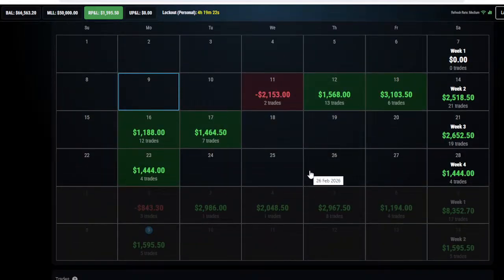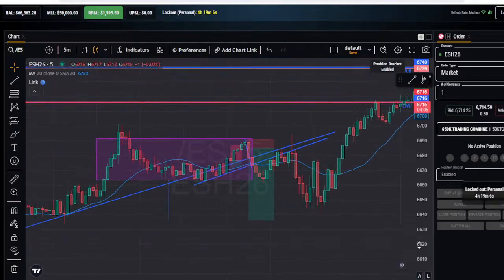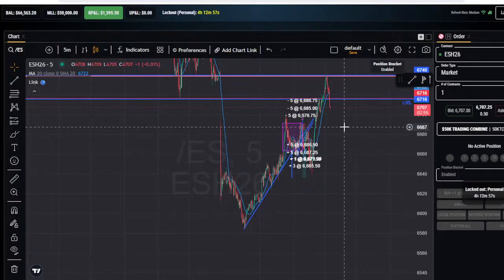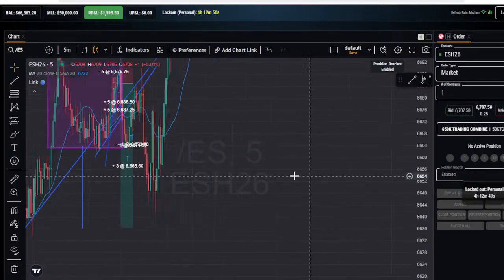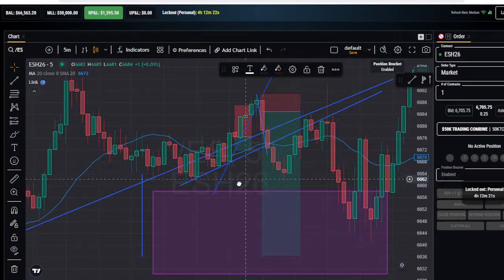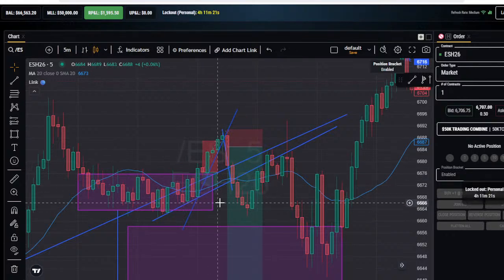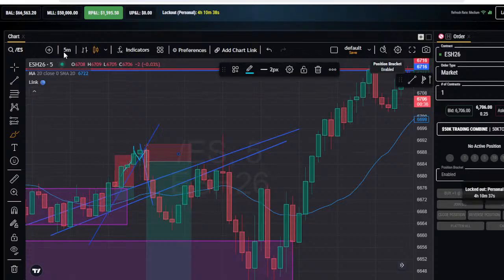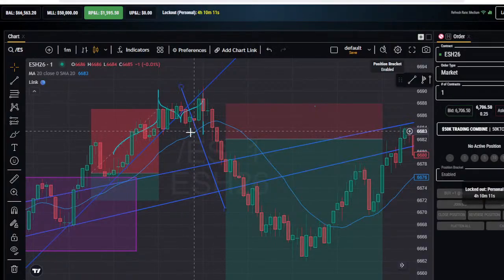Trading Recap 09.03.2026 Emini London Session ES!